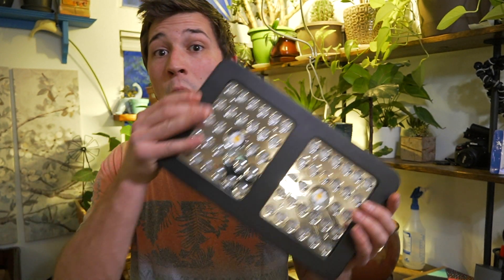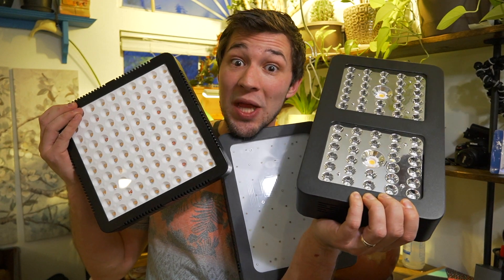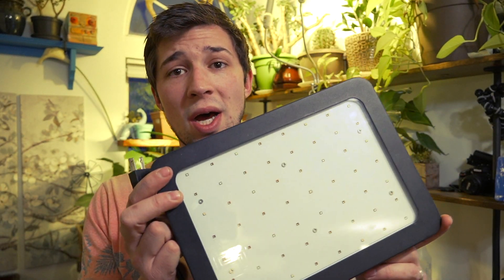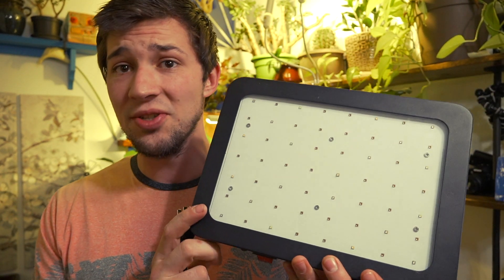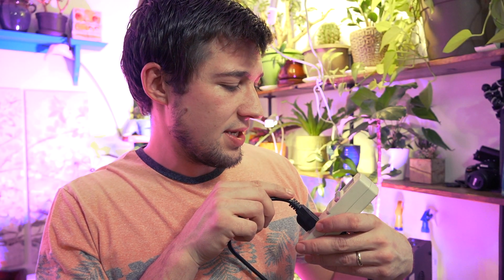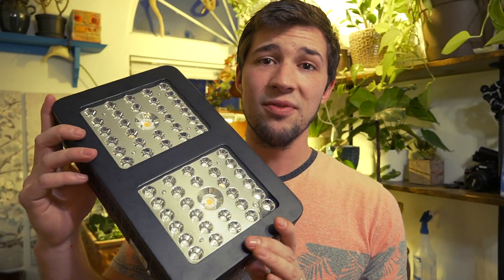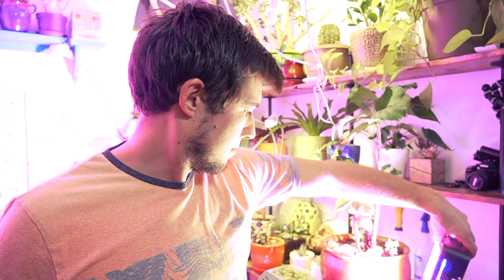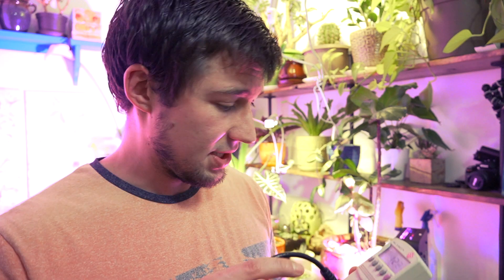LED Grow Lights Use HOW MANY WATTS?!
I have gotten several comments on my previous videos describing the confusion that is LED ACTUAL POWER. How many watts do LED grow lights use? Well you would think the answer is simple but it can actually be quite complicated and MISLEADING! I have always found it weird that led grow lights display the wattage that light is supposed to replace and not the true power consumed by the light but i believe that will change one day. Instead of just looking at the wattage of your led grow light make sure that you pay close attention to the PAR value and the wavelengths of light produced as well.

🛒 RELATED PRODUCTS 🛒

Grossyland Grow Light
AoKrean Grow Light 1000W
Growstar 600W (MY FAVORITE)